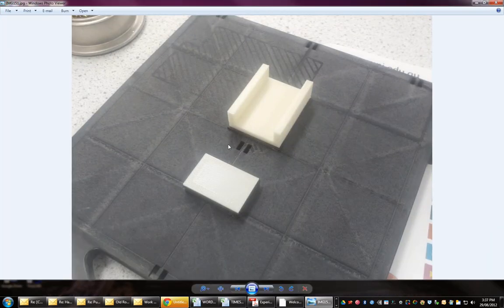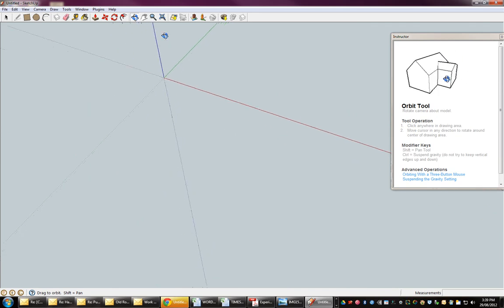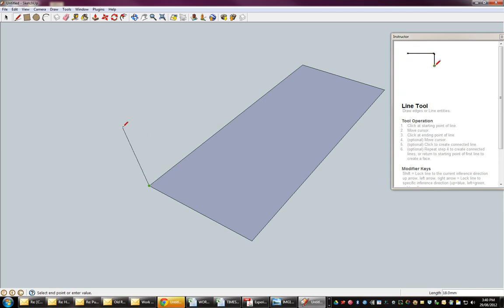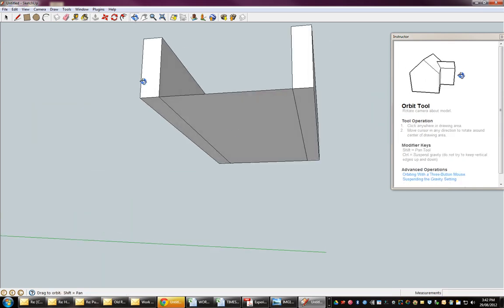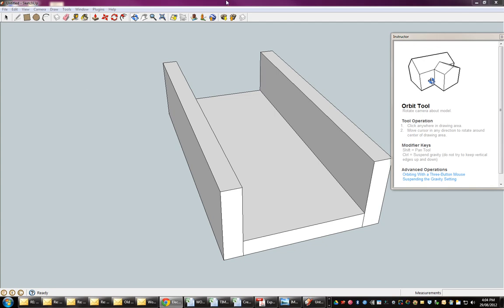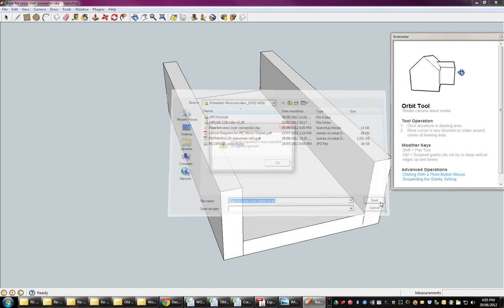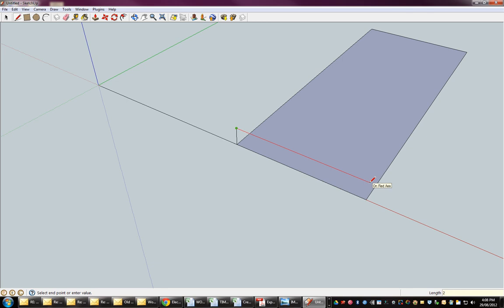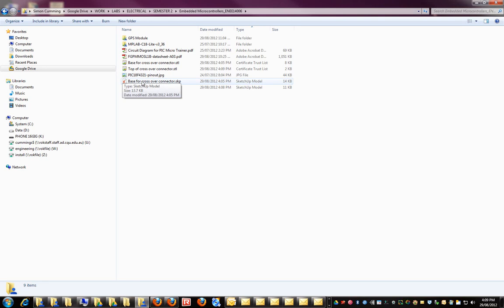GOOGLE SKETCHUP Design of dimensioned box and export to STL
Video where I build a simple enclosure (base and lid) for a cross over connector. Designs are exported to STL file format. STL files to later be printed out on Dimension Elite 3D Printer.